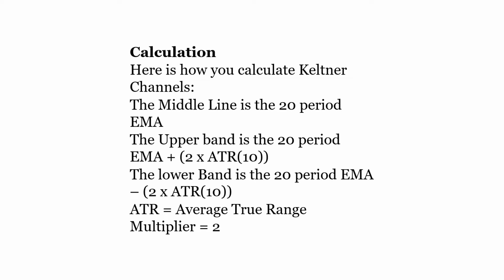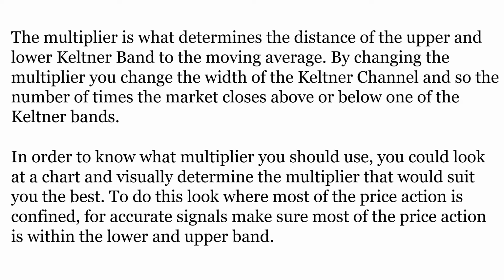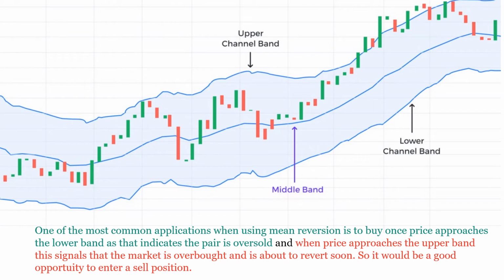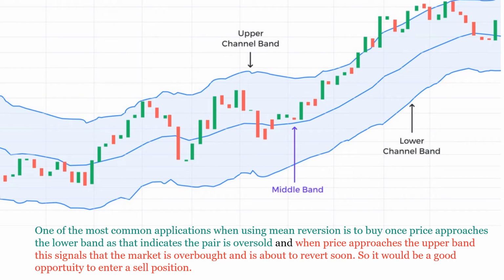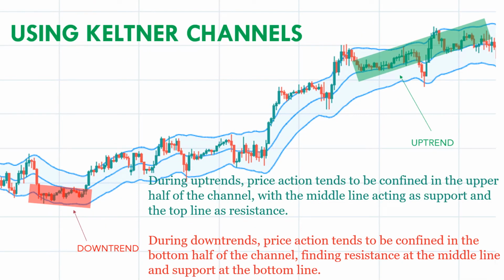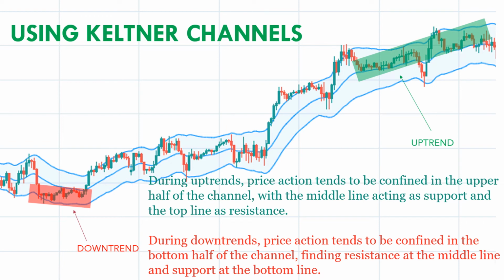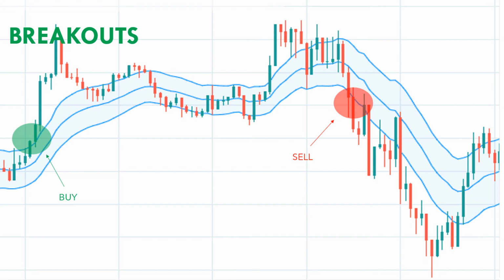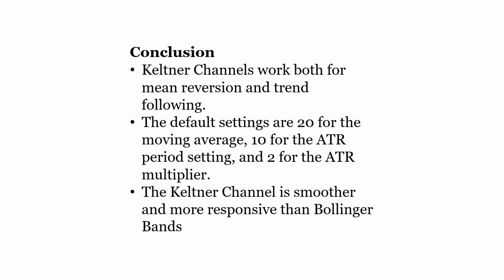HOW TO USE KELTNER CHANNELS